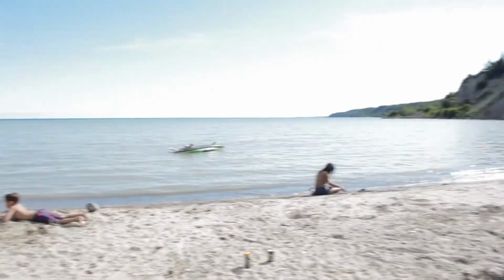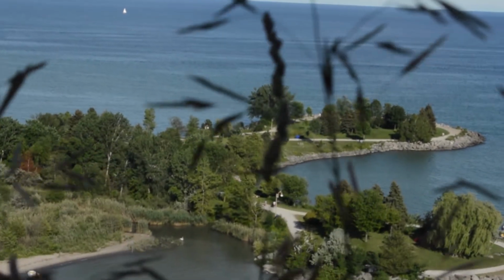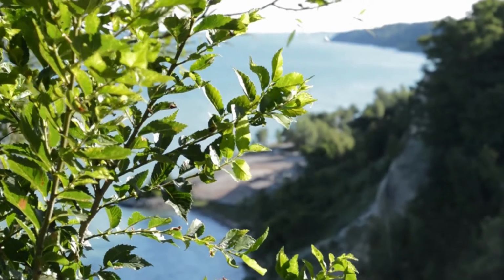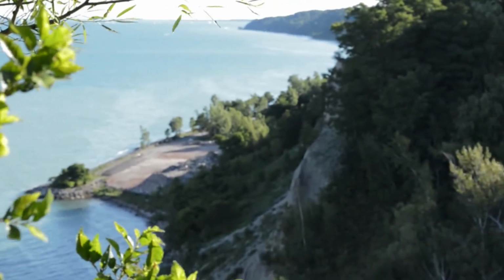Canada the Beautiful: Scarborough Bluffs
I visited to Toronto's Scarborough Bluffs last week with my friends Felicia (FeatherandtheWind) and Dan (HeyDanKing). So, I decided to start a new series highlighting the beautiful sights that Canada Has to offer. Follow as I highlight Toronto, Instagram, and (possibly) Drake's favourite Torontonian natural site.